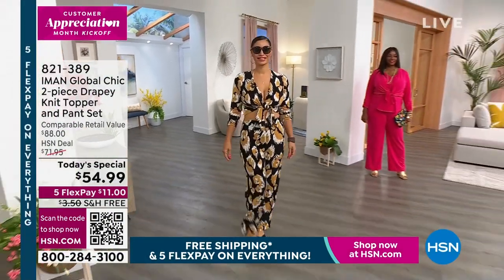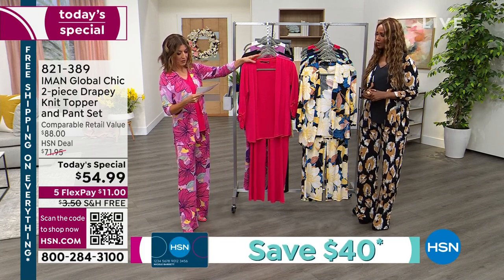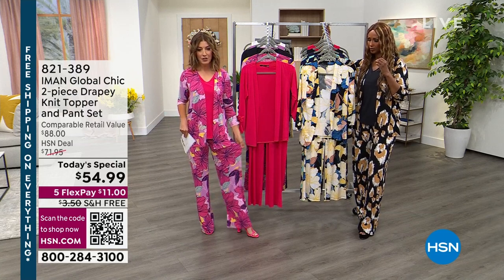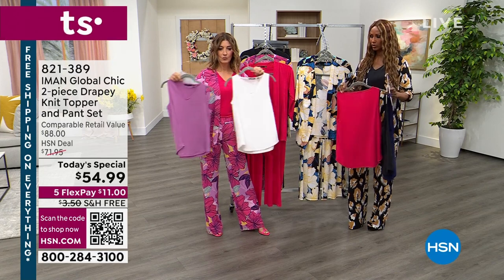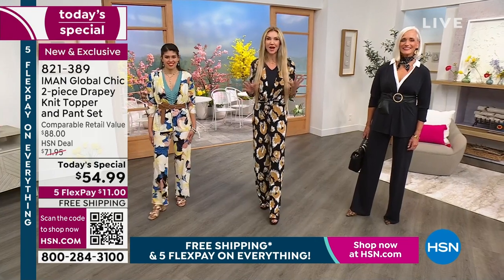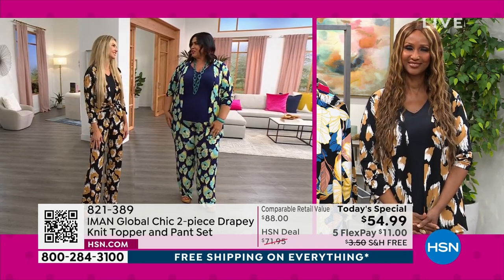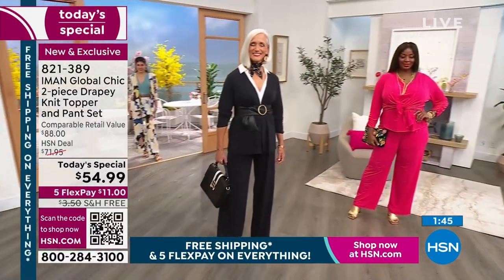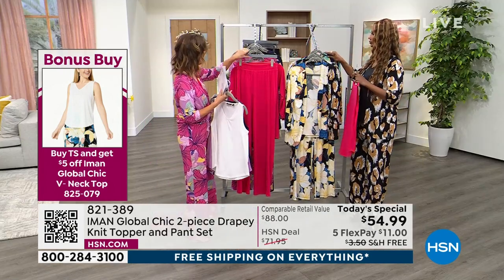IMAN Global Chic 2piece Drapey Knit Topper and Pant Set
When it comes to headtotoe dressing, Iman's got you covered. Get maximum styling with minimal effort by adding this chic easytowear topper and pant set to your wardrobe. You'll be ready, set, fabulous for any occasion!